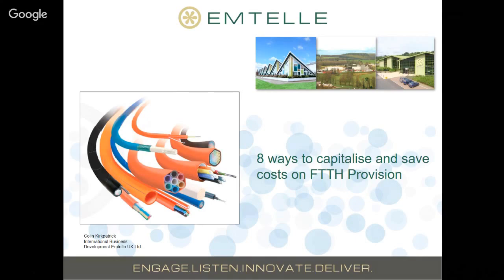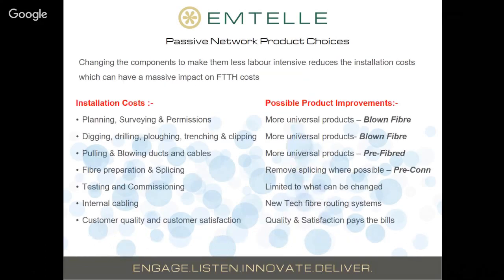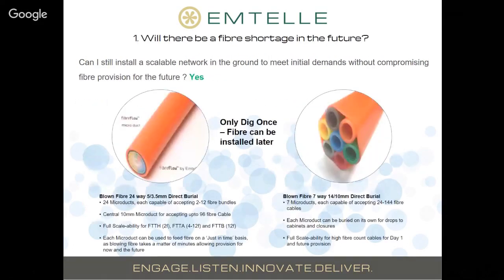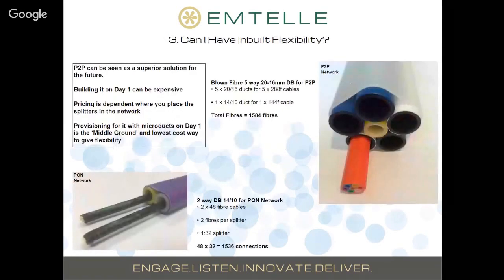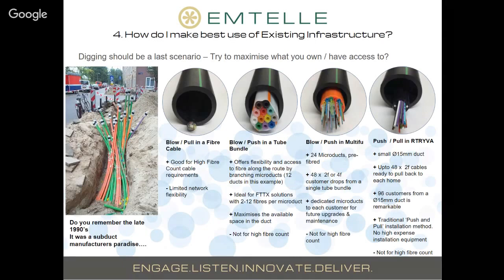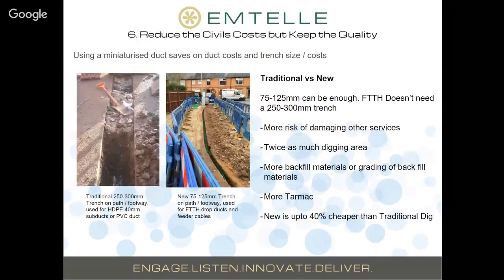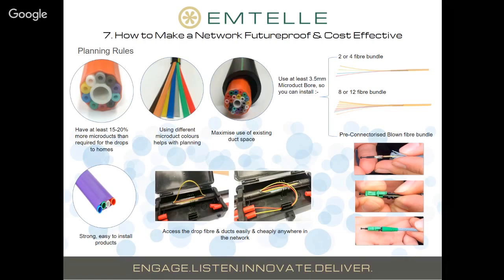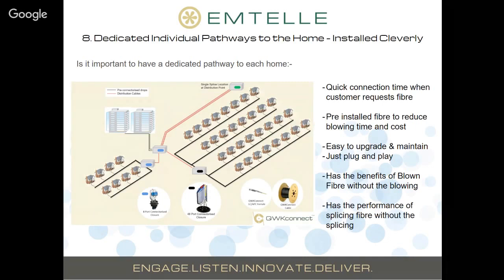8 ways to capitalise and save costs on FTTH Provision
Emtelletraining learn how to capitalise and save costs on FTTH provisions as Colin Kirkpatrick, Business Development Manager for Emtelle takes you through 8 things to look out for.